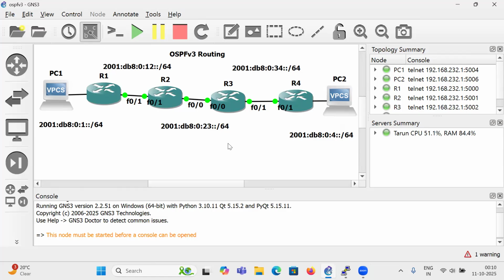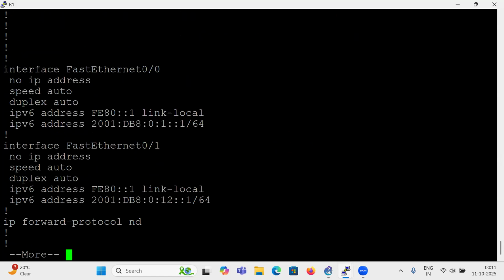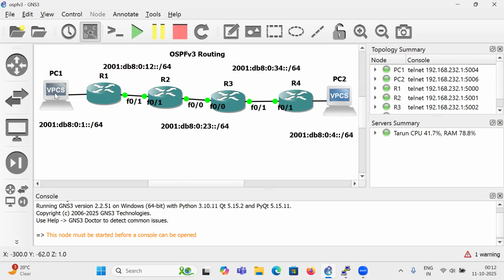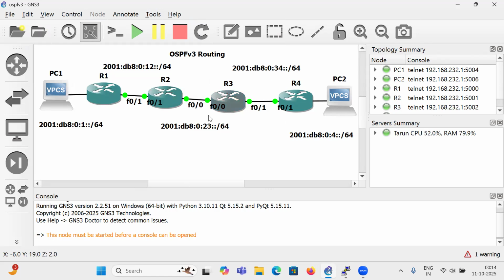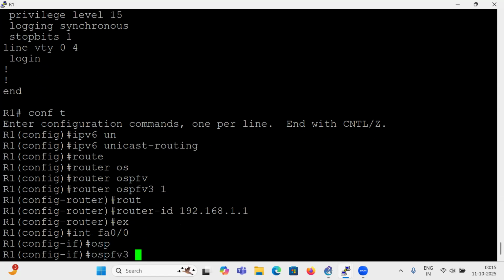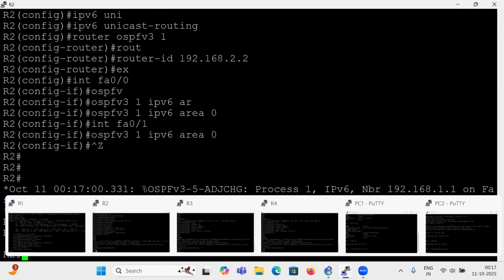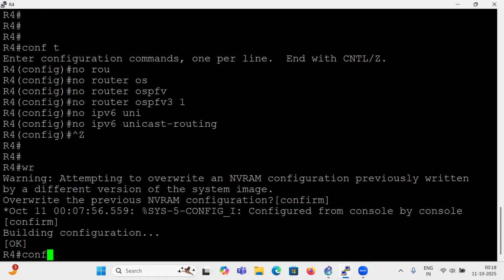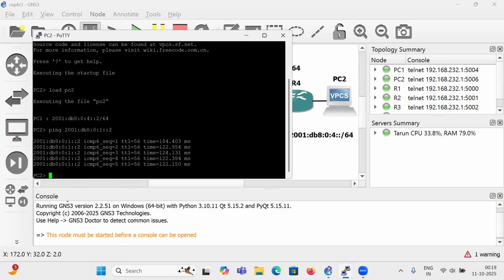Configuring OSPFv3 on Cisco Routers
In this concise tutorial, I will guide you through the process of configuring OSPFv3 on Cisco routers. We will explore the topology and the IP addresses set up on the routers. I will demonstrate how to enable IPv6 routing and configure the OSPFv3 process, including the necessary commands. Additionally, we'll perform connectivity tests to ensure everything is functioning correctly. Perfect for networking enthusiasts and those preparing for Cisco certifications!

0:06 - Overview of OSPF v3 configuration
2:50 - Command to configure link local address
4:34 - Enable IPv6 routing command
8:40 - Successful ping test between PCs